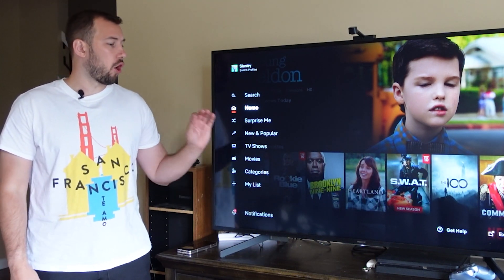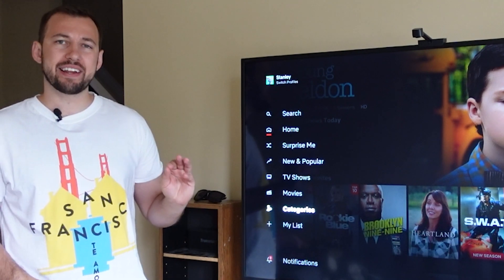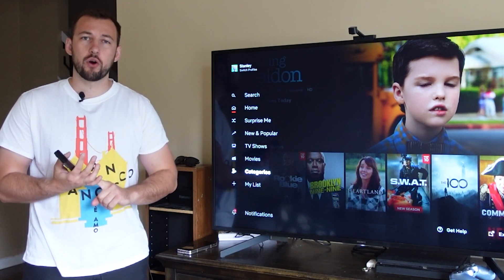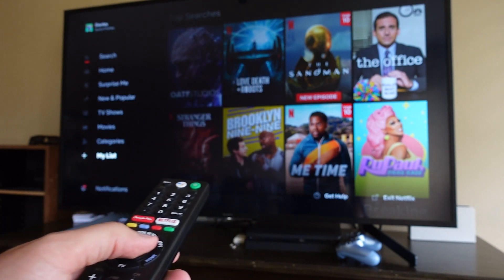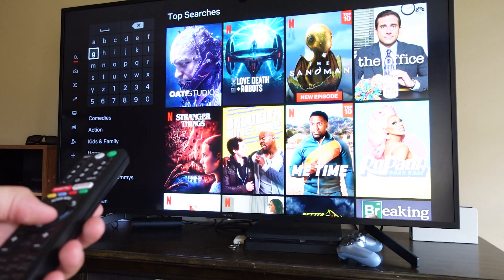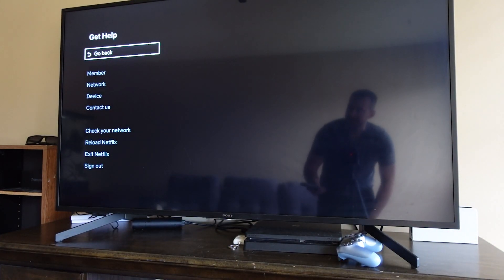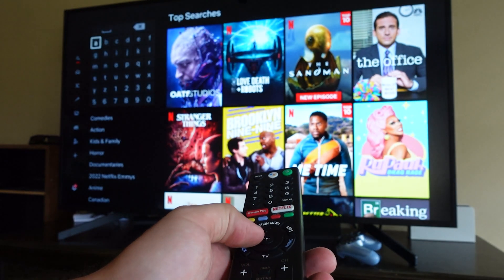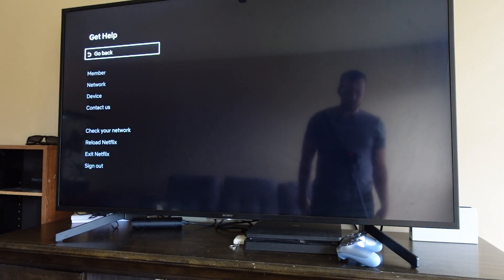How to Logout of Netflix at a hotel - any smart TV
How to Logout of Netflix on ANY Smart TV - Secret Menu Code

During a recent Hotel Stay I had Logged into my Netflix on the Smart TV in my room. Upon checkout I spent nearly 20 minutes trying to figure out how to logout of my Netflix on the Device. To my surprise I could not figure it out! This lead to me doing some research, finding out there is actually a secret menu you need to access. This is on most smart TV that offer the Netflix app.